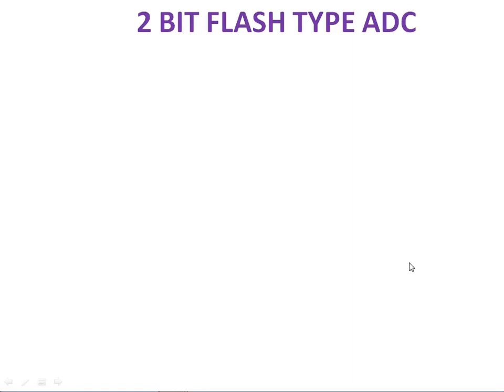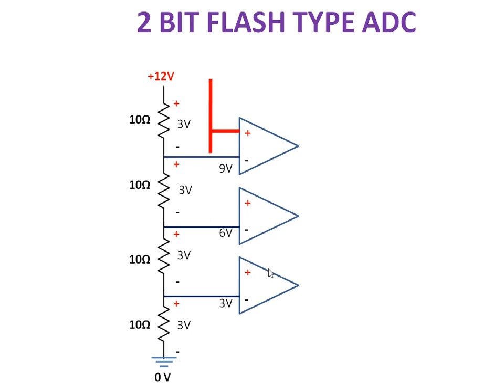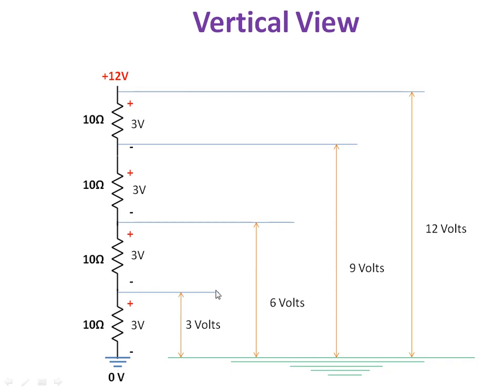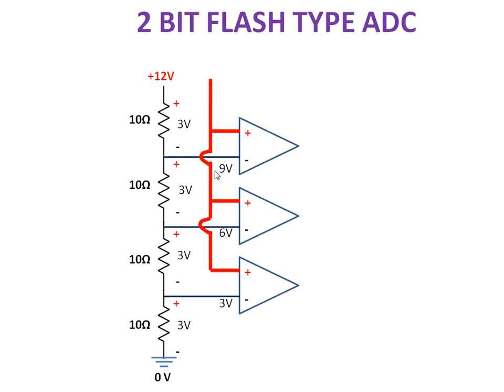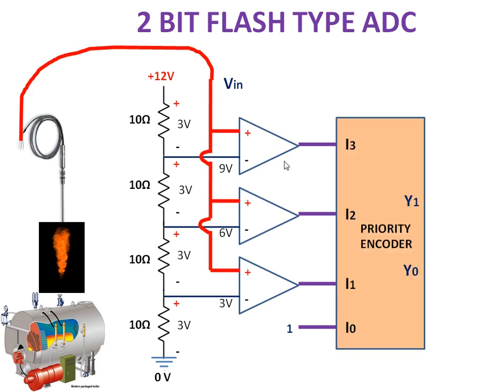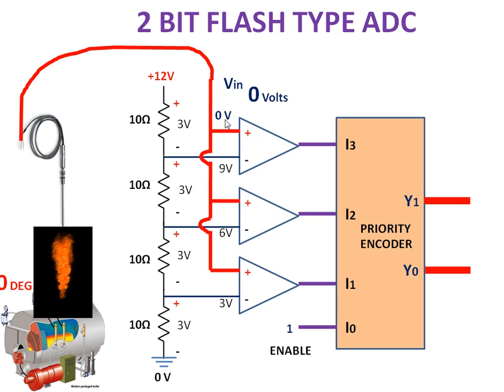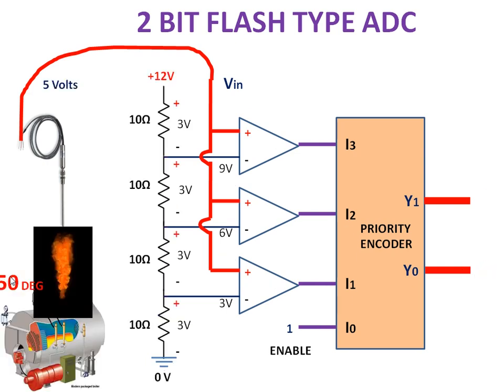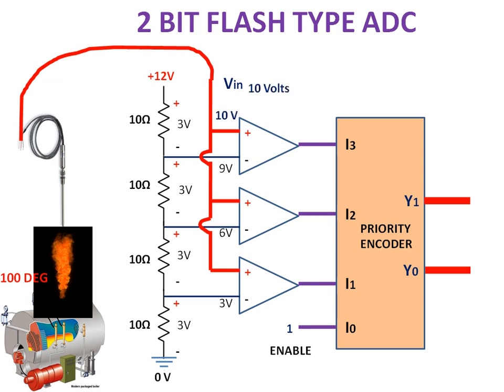Lecture 37 Flash Type ADC Part 2